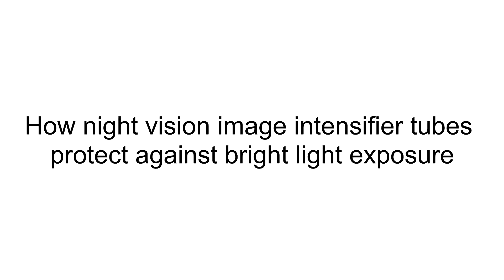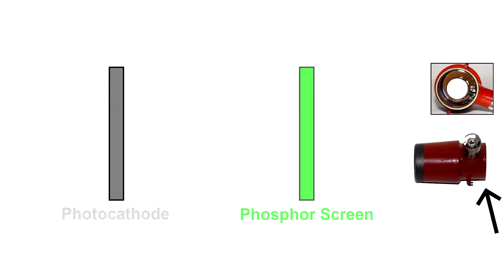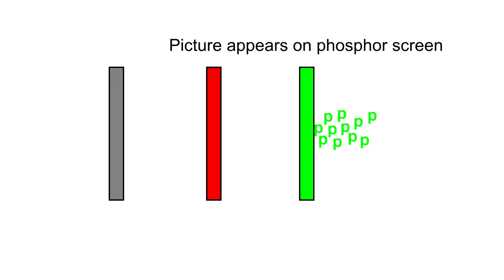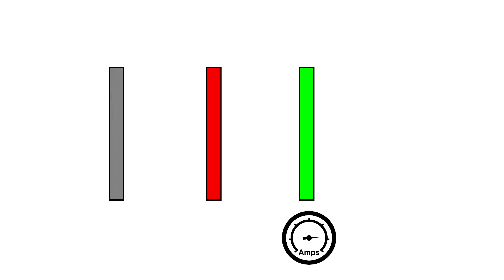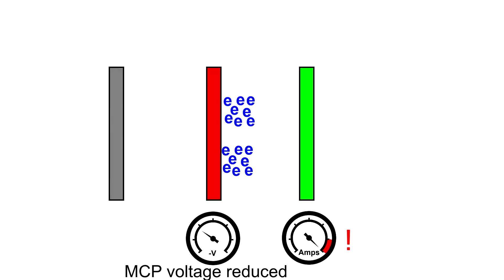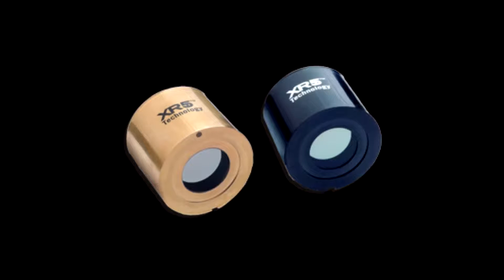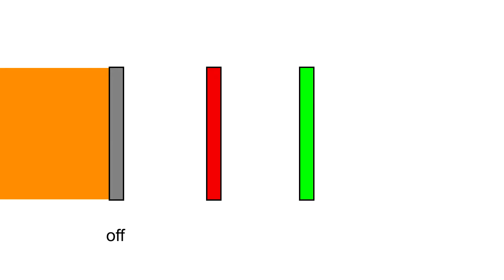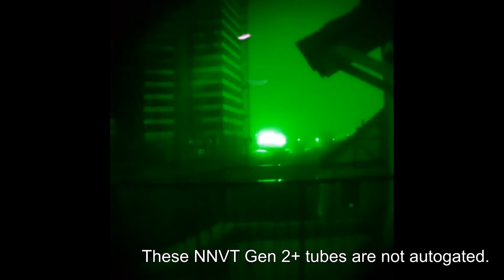How NVG intensifier tubes protect against bright lights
Guest video by Hype/Fregat regarding the different light source protection mechanisms in Gen 2 and 3 night vision units.